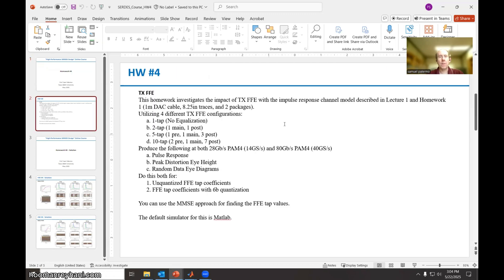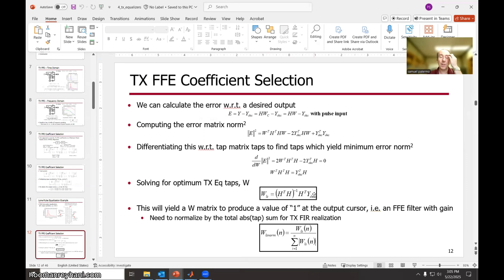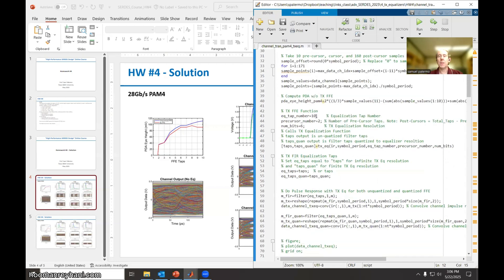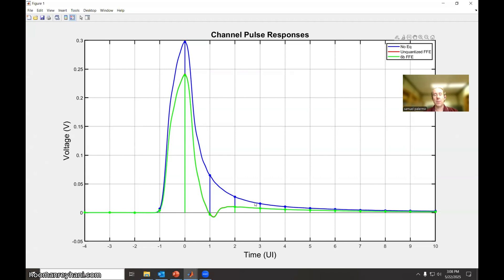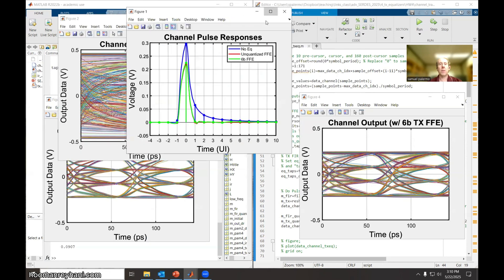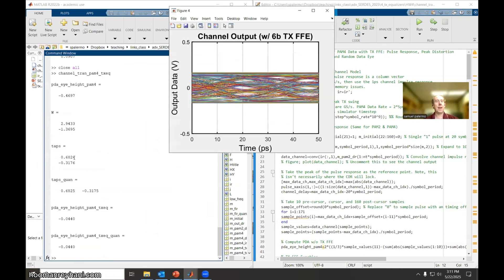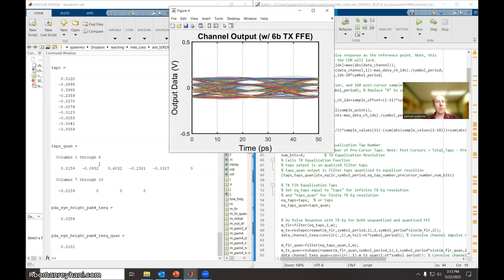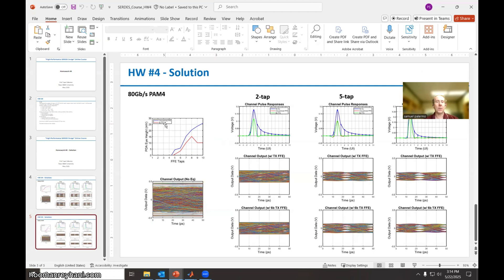HW #4 - "High-Performance SERDES Design" Online Course (2025) - Prof. Sam Palermo (Texas A&M U.)